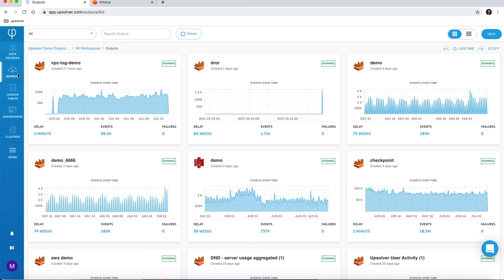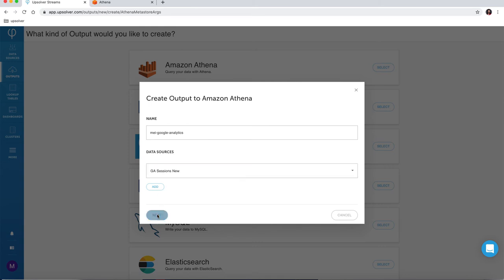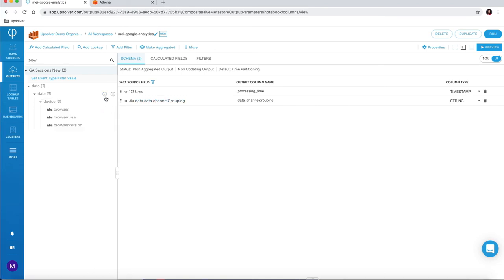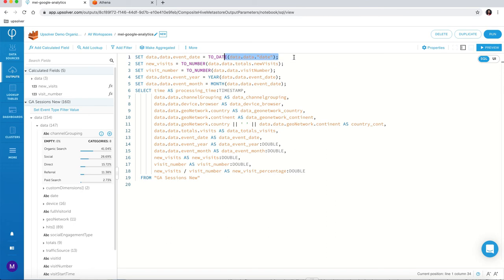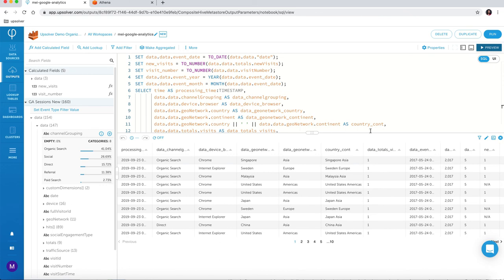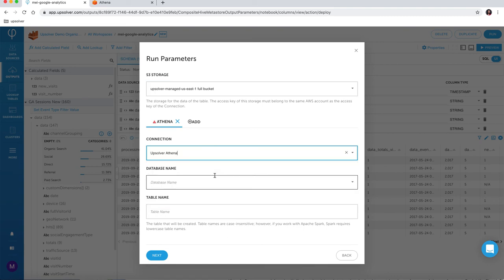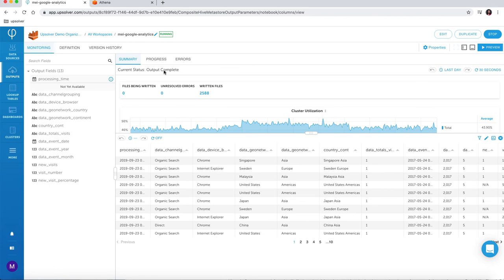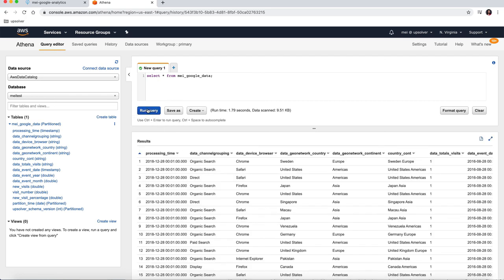Data transformations with SQL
Before starting to transform your data, you must have already deployed Upsolver and created a data source (see links below). Upsolver’s SQL transformation on data streams removes the complexity from traditional data pipeline transformations and orchestrations. Upsolver SQL is ANSI SQL compliant, so you don’t have to learn special syntax to get started. It is easy and intuitive to use for anyone with basic SQL knowledge. Happy Upsolving!